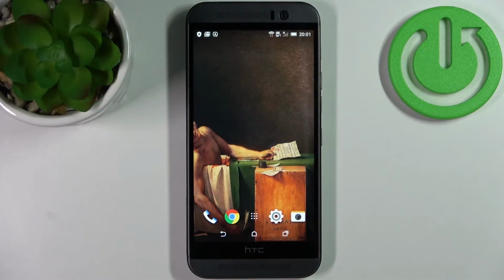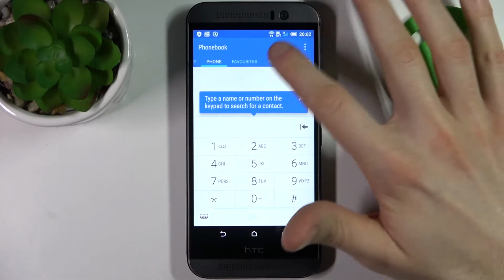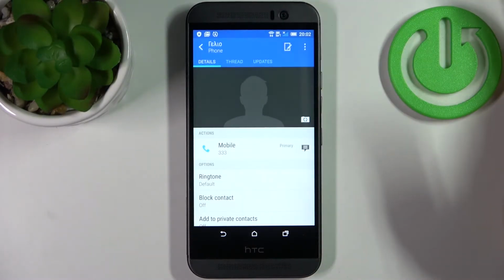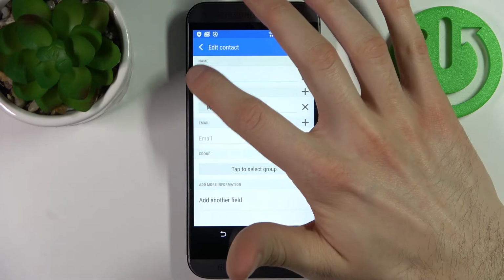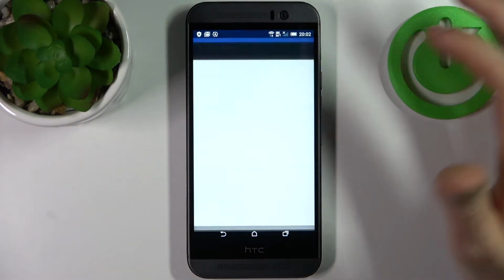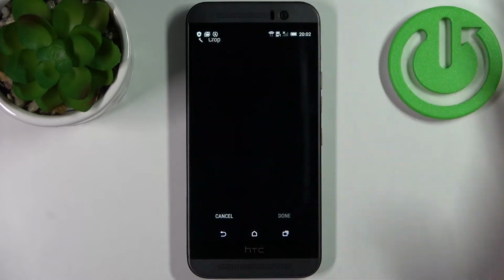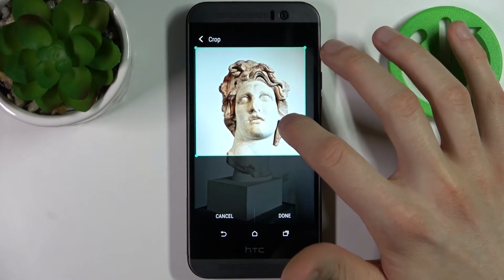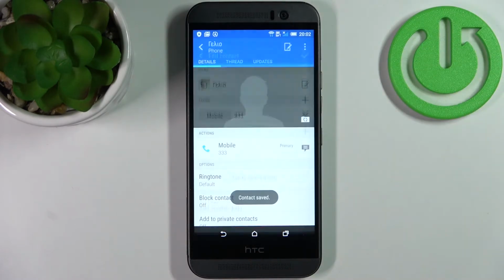How to add photo to contact in HTC One M9E | Adding photo to contact on HTC One M9E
If you want to personalize your contacts profile and add a photo, then watch our video tutorial and learn how to do it smoothly. Follow the steps and find out how to add a photo to contact and see it every time someone is calling you. Let’s personalize contacts in HTC One M9E and enjoy using it!